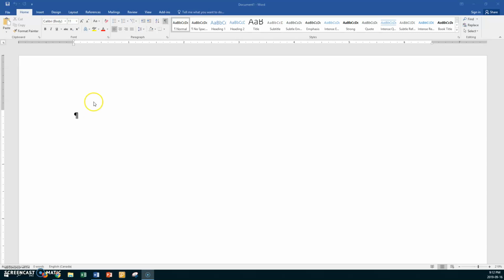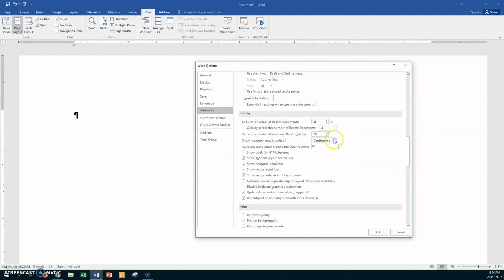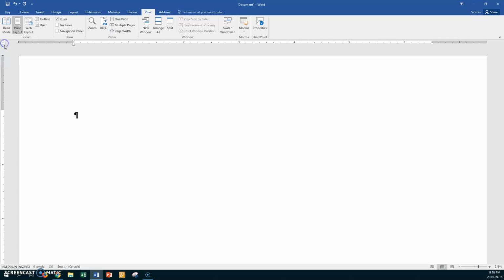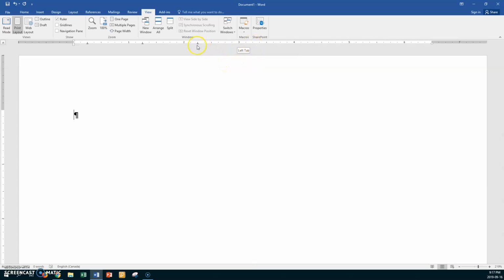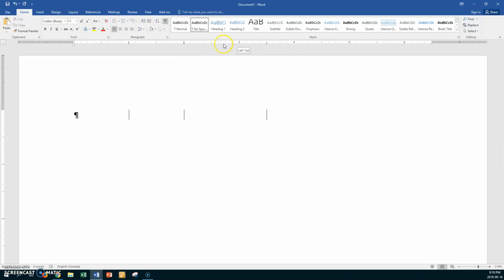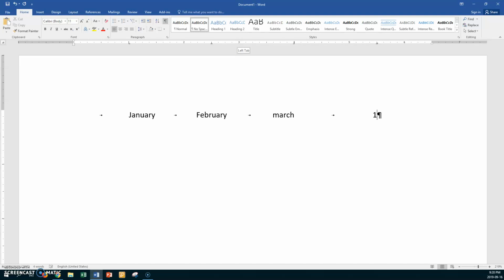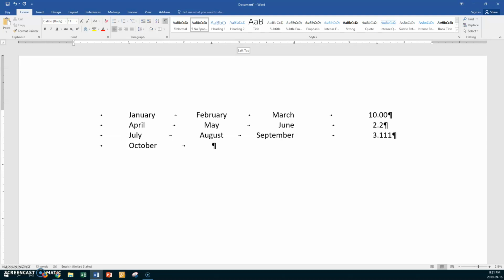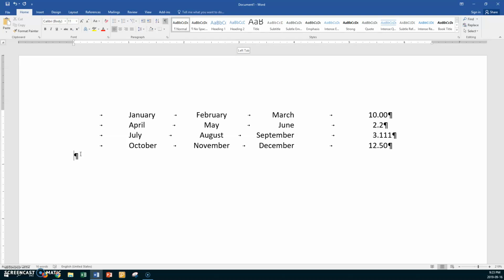Intro Tabs Part 1